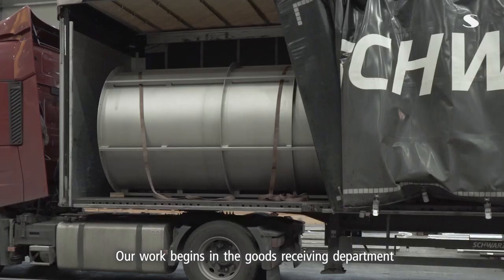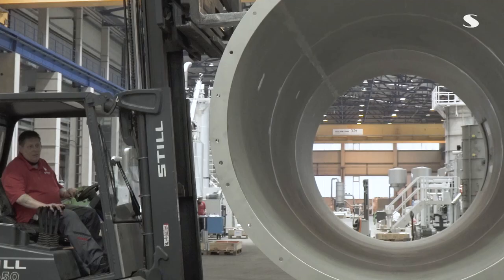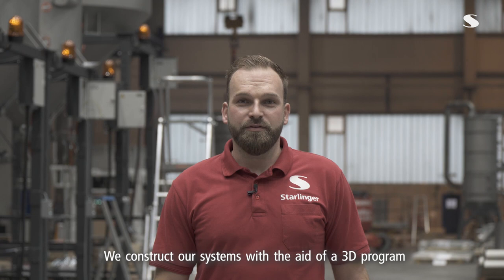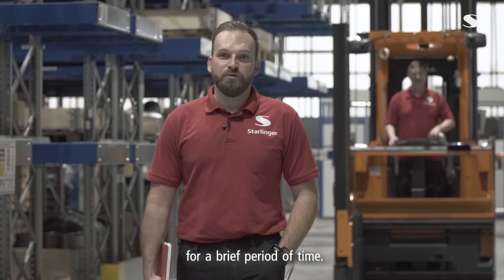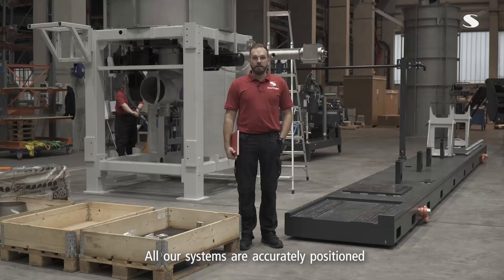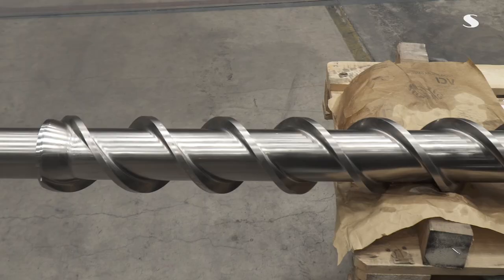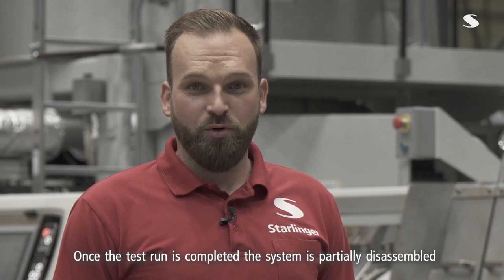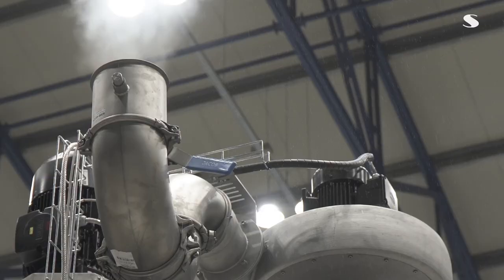Starlinger Factory 3, Schwerin/Germany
Since the end of August 2020, Starlinger is manufacturing plastic recycling systems of the recoSTAR PET series at its new location in Schwerin/Germany (Starlinger plant 3).